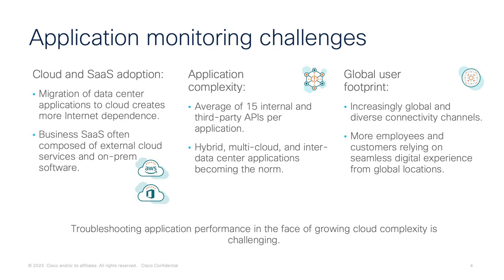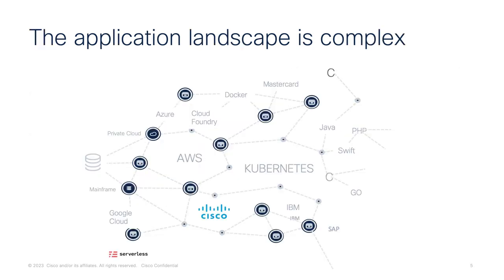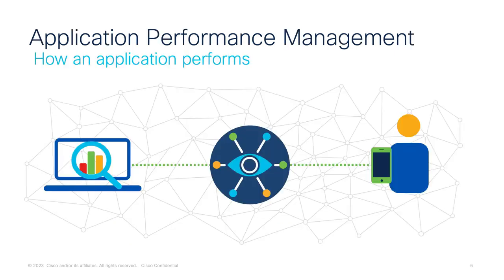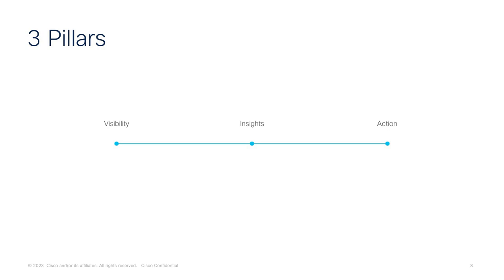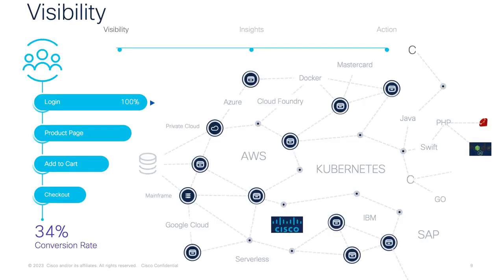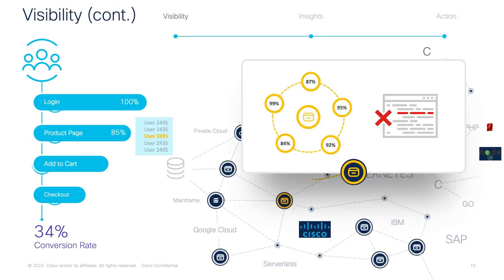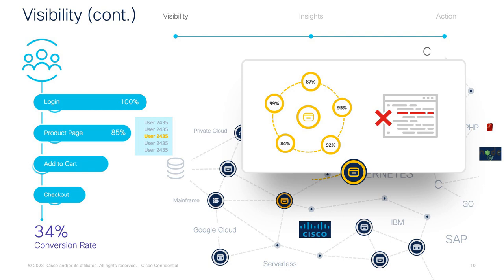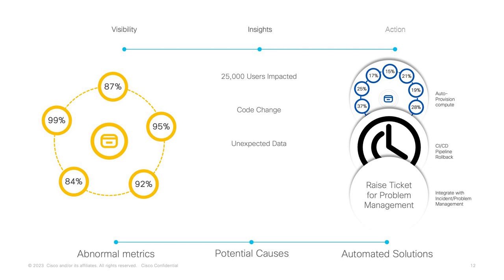Overview - Benefits and Product Value of Splunk AppDynamics